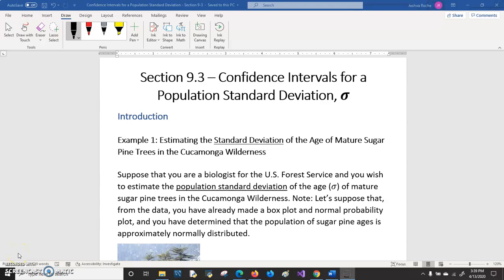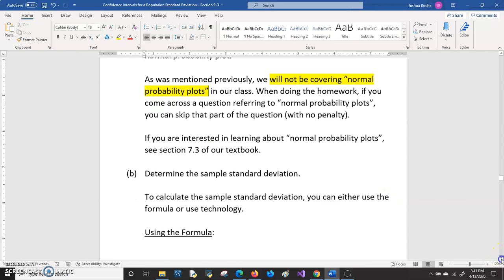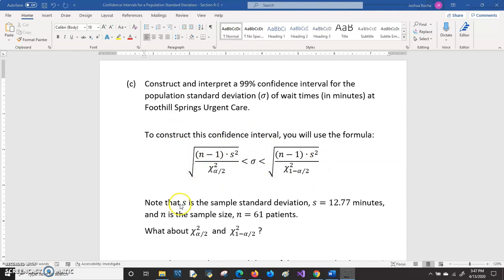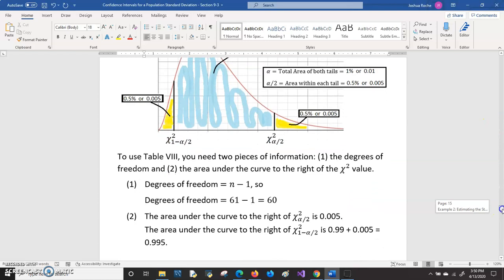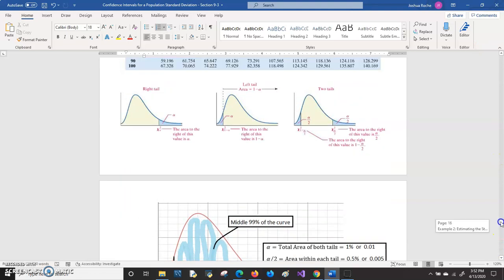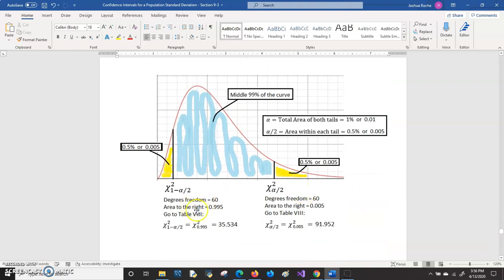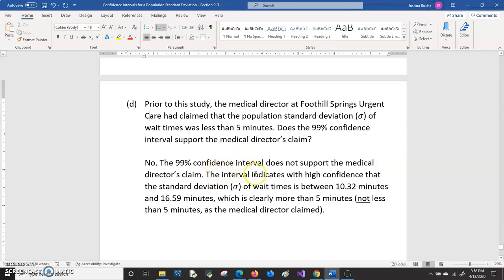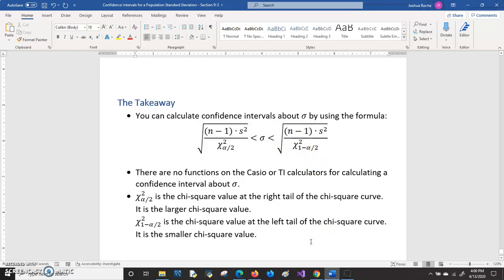Confidence Intervals for a Population Standard Deviation Part 2